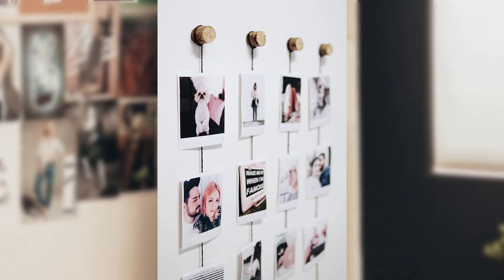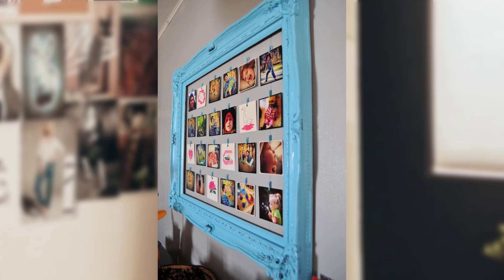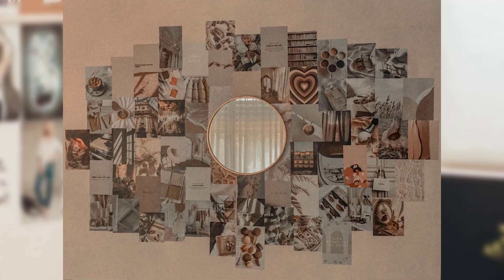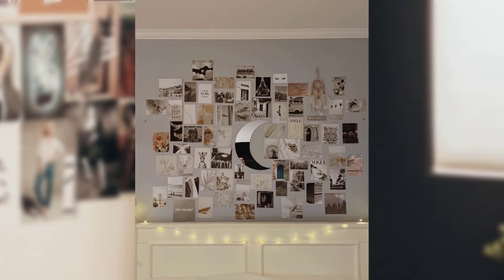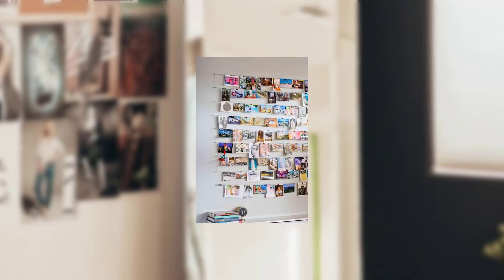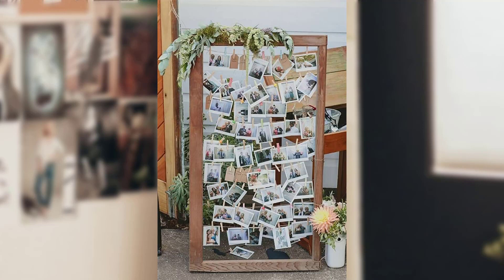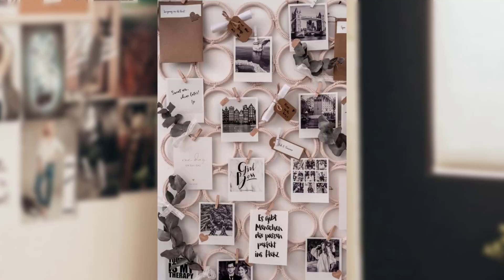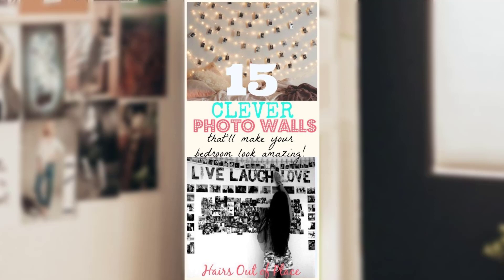DIY Wall Collage Ideas and Inspiration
home decoration
home nails
home decor living room
home kitchen
home wallpaper
home nail
homedics nail
home design inspiration
home garden
home
home decor wallpaper
home outfit
home ideas
home gel nails
home bathroom
home drawing
home painting
pink bedroom
my dream home
new bedroom ideas
grunge bedroom
natural nursery
bohemian home
preppy bedroom decor
hype beast bedroom